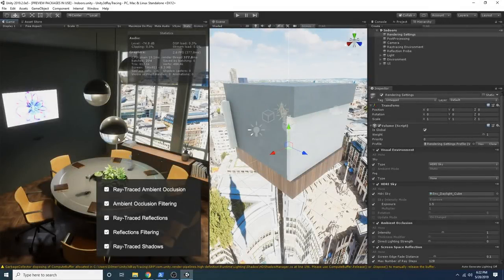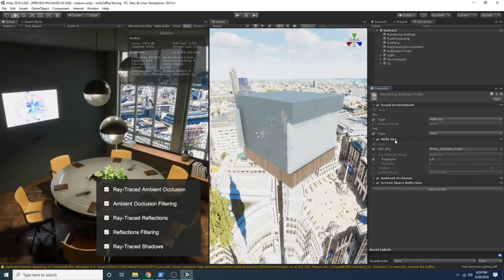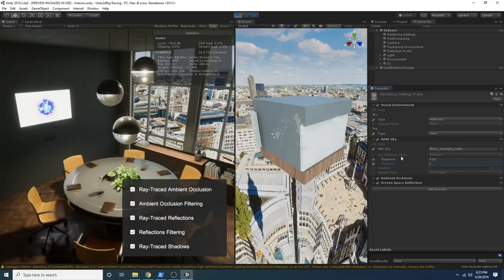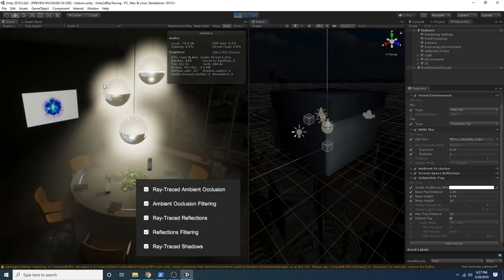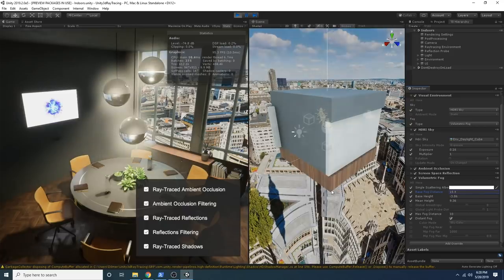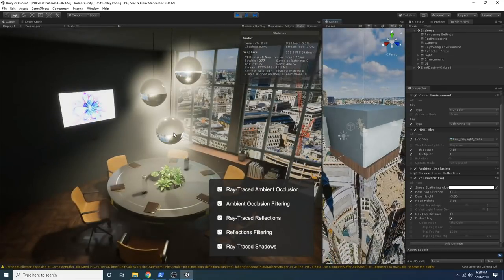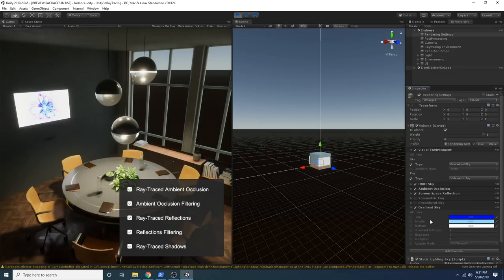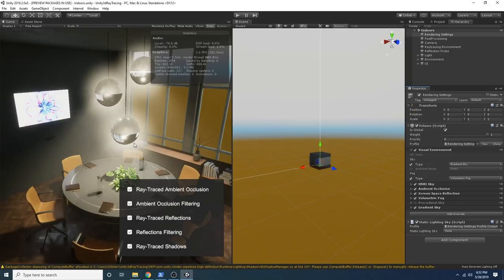Unity3d Ray Tracing with NVIDIA 2080 - Procedural Sky, HDRI Sky, Gradient Sky, and Volumetric Fog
Unity3d Ray Tracing scene is shown in this video and I walk you through the process of assigning the HDRI Sky, Procedural Sky, Gradient Sky, and lastly we look at Volumetric and Linear Fog.

Be sure to also check out my HDRP videos where I explain in more detail how HDRP is setup from ground up.

- 1350W Photography Lighting Softbox Lighting Kit